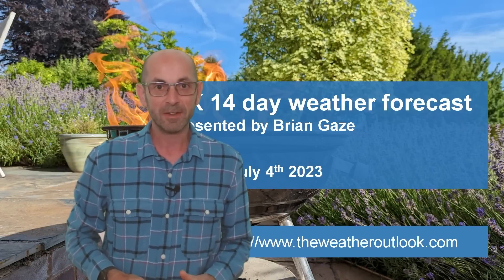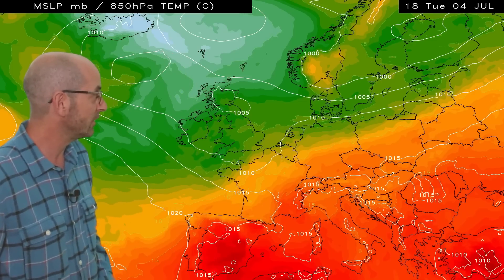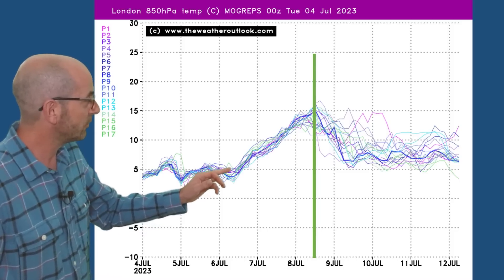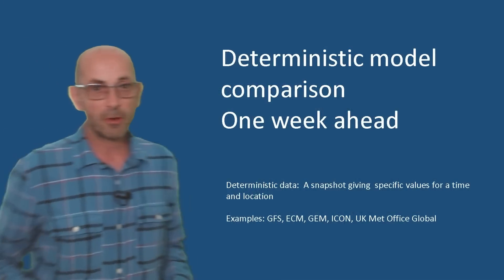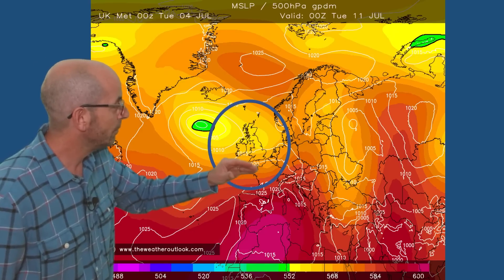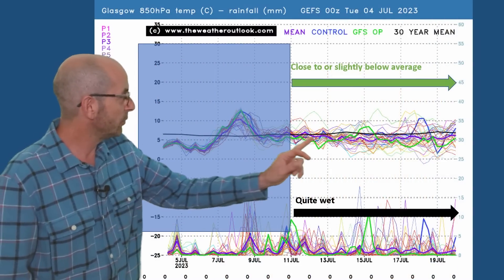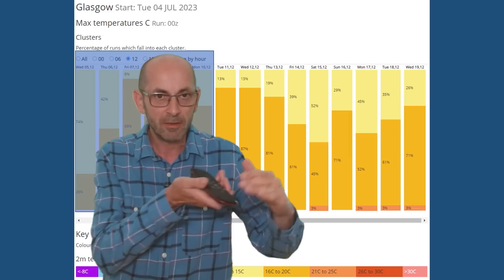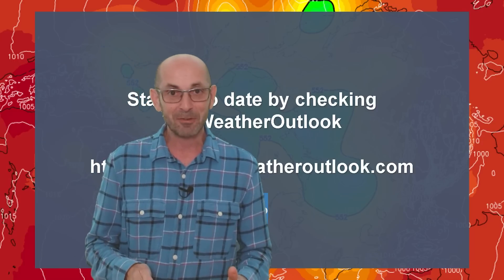A blip of heat in a changeable scene? 14 day UK weather forecast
TheWeatherOutlook's Brian Gaze takes a look at the 14 day UK weather prospects from July 4th.